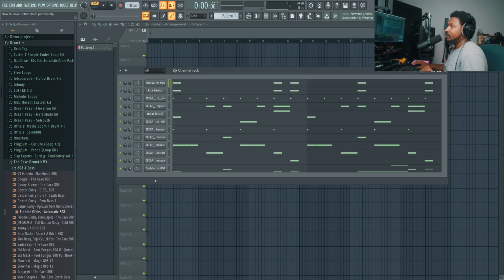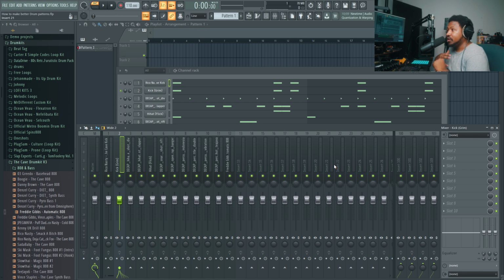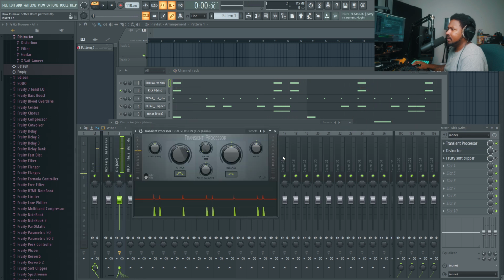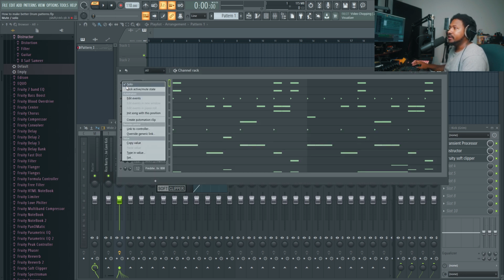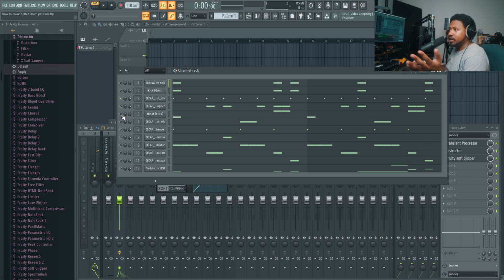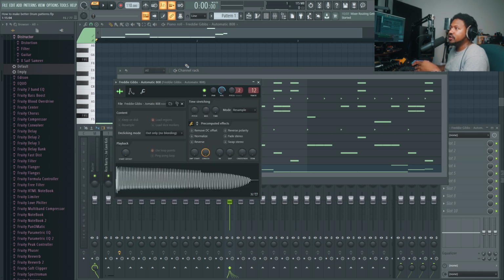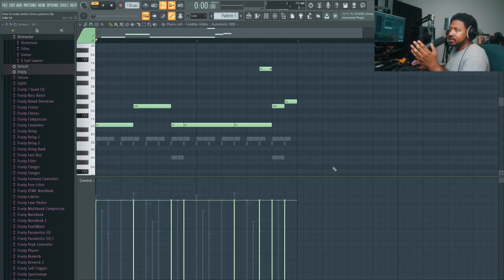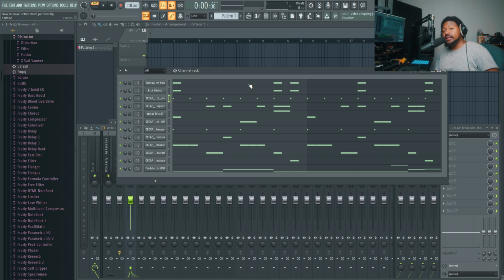How to make your drum patterns better and Knock! FL Studio 20 and Any DAW!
In this video, I'm going to show you a few tips to get better drum patterns. And make your tracks knock louder than before!

PC Setup

2x Samsung - 850 EVO-Series 250GB
4x Seagate - 1TB